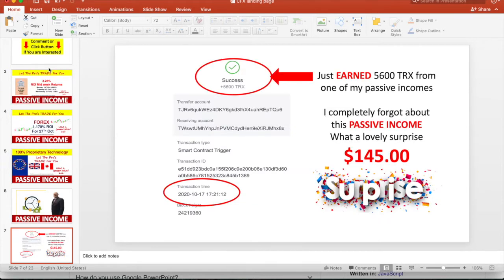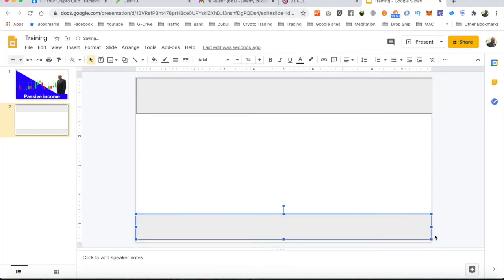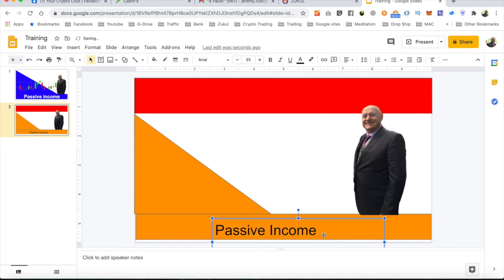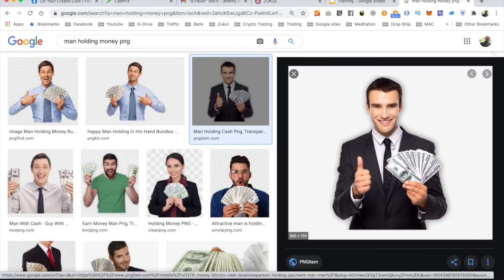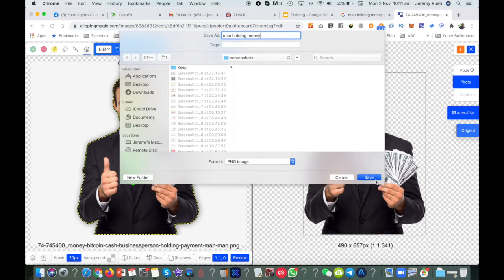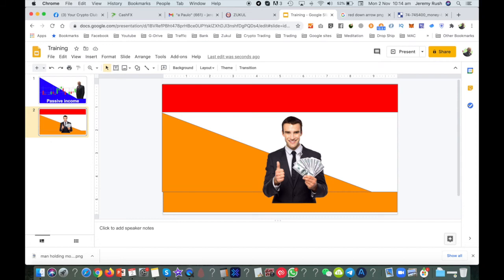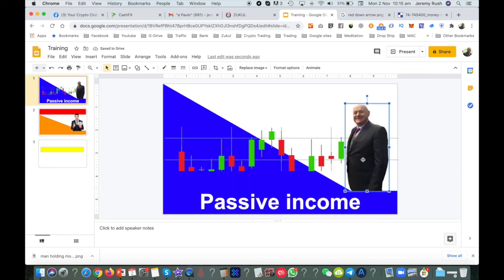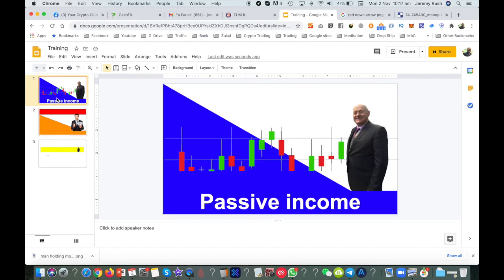Make your own banner for Free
Making your own banners has never been so easy and the great bit is that it's 100% free to do so
I use google powerpoint and clipping magic